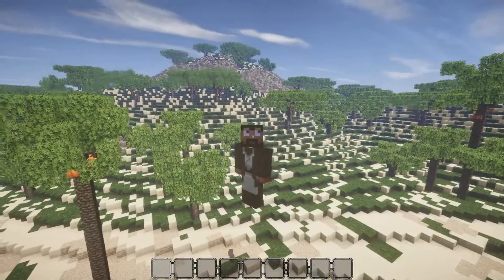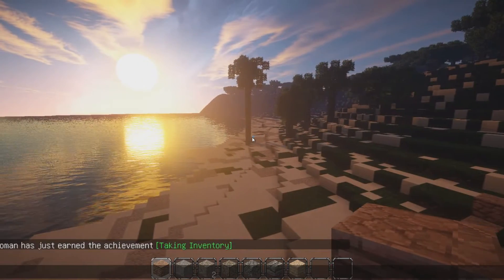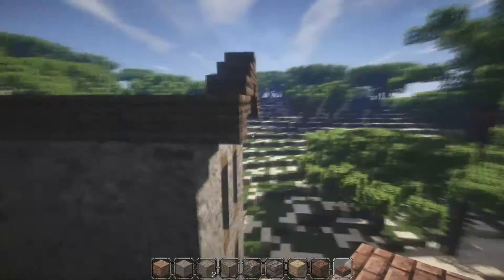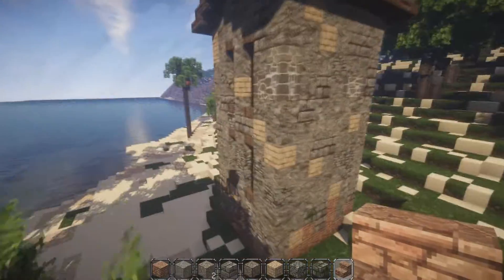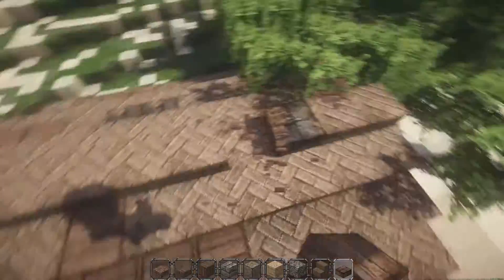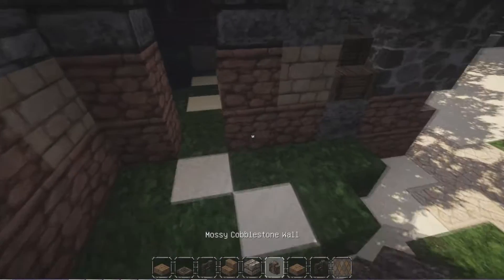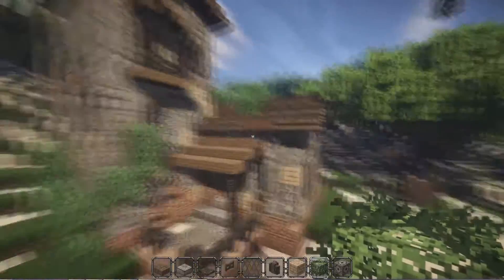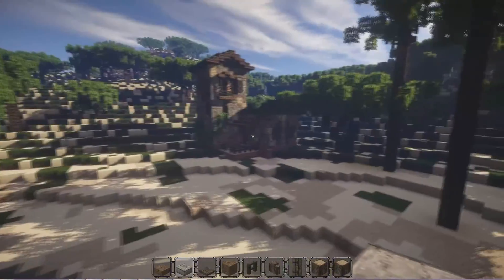House 1 :: Let's Build a Mediterranean Village :: The Island of Casamell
Let's build a sweet house, the first house on Casamell!
Hope you enjoy, of so; SMACK THAT LIKE BUTTON

Casamell i an island situated in the mediterranean sea, and is the location for out new let's build! We will build houses, castles, towers, you name it, in a mediterranean style!